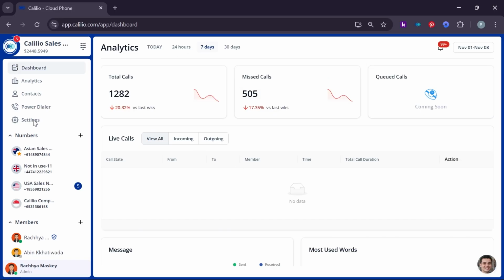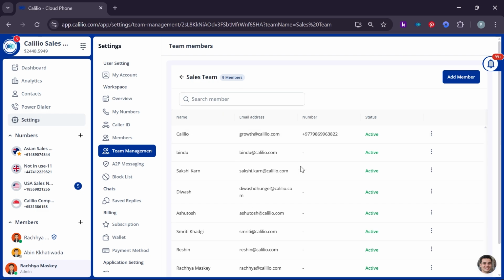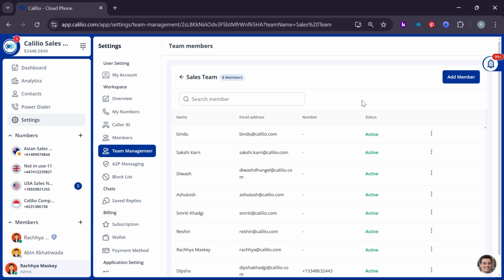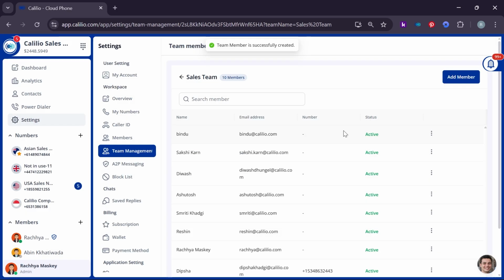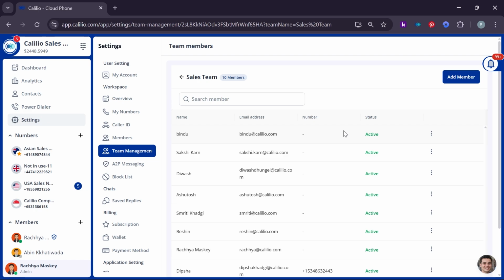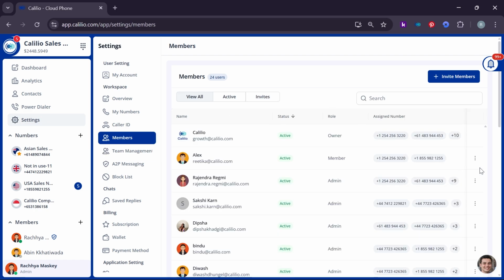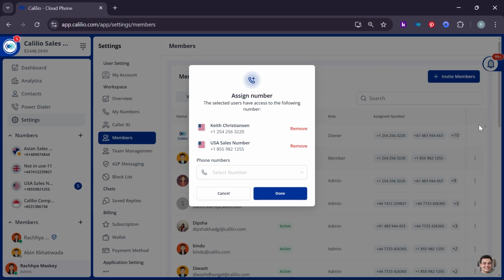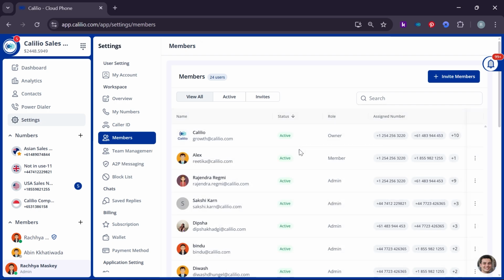How to Set Permissions for Team Members in Calilio | Manage Roles and Access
In this tutorial, our team member from Calilio walks you through the steps to set permissions for team members in your Calilio workspace. Learn how to:

1. Assign Admin or Member roles to your team.
2. Add or remove team members from specific teams.
3. Change access permissions for individual team members.
4. Assign specific phone numbers to team members for more structured communication.

Setting proper permissions is crucial for maintaining security, accountability, and clear workflows in your organization. This video will help you manage roles and access levels to keep your workspace secure and efficient.

If you ever need assistance managing permissions or roles, our support team is available 24/7 via live chat.

Got questions?